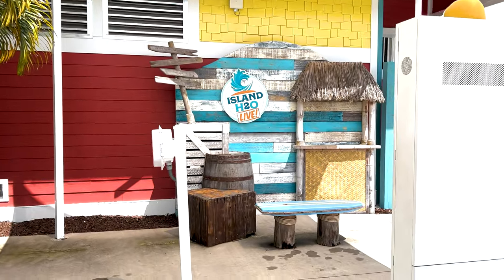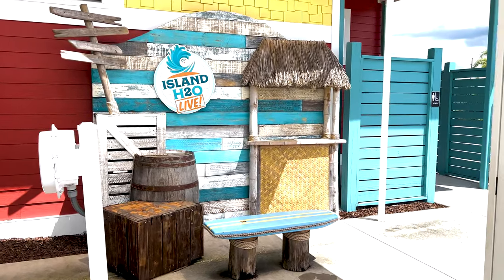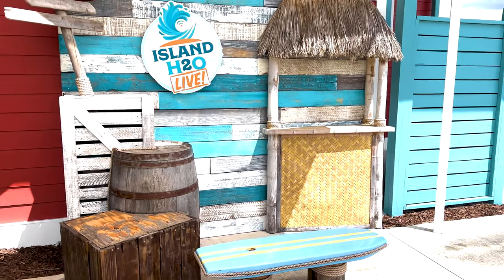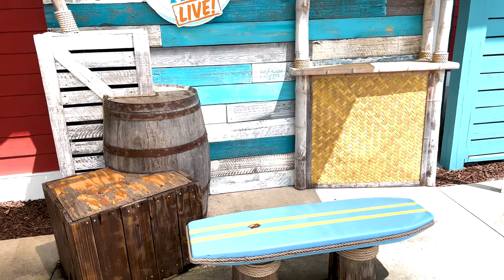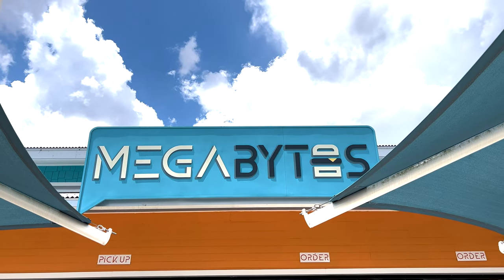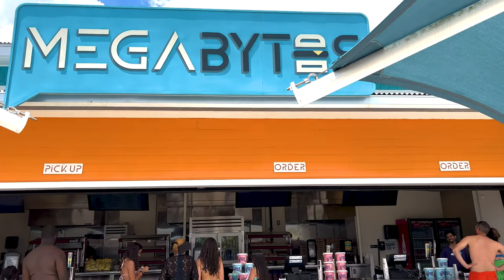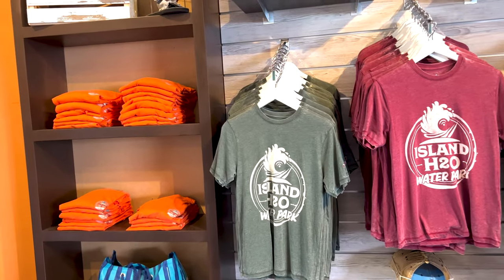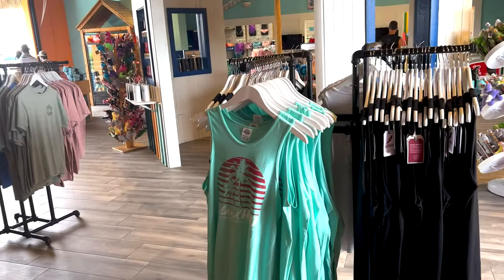The Return to Island H2O Live | Orlando Waterpark Vlog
In today's video. I return to Island H20 Live Waterpark at the Margaritaville Resort in Orlando Florida. Join me as I ride all the slides and return to this park for the first time since 2020